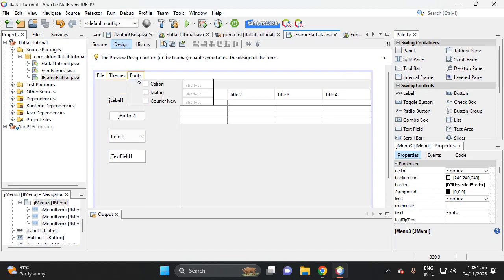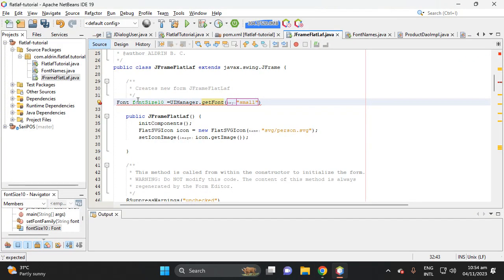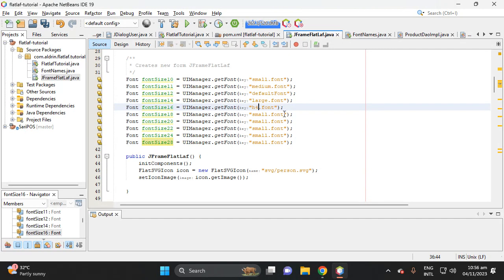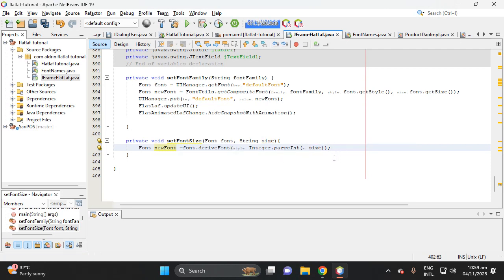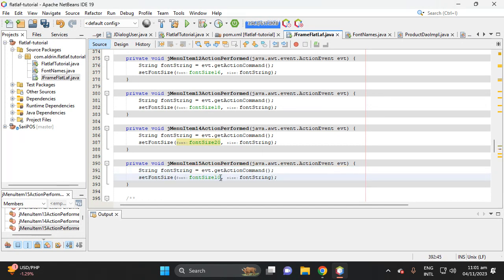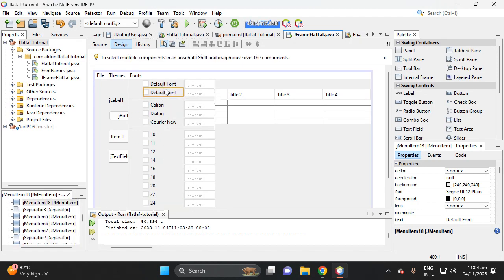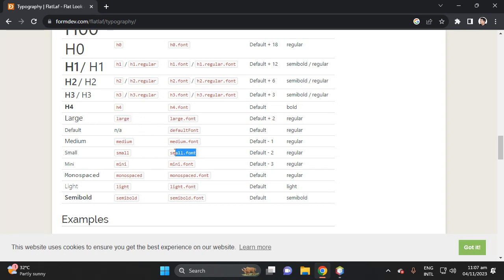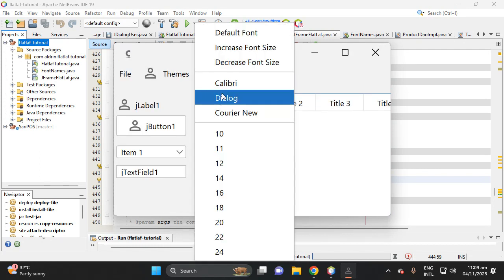Java swing - FlatLaf: #4. Change the Font size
This tutorial teaches how to change the font size of your application.